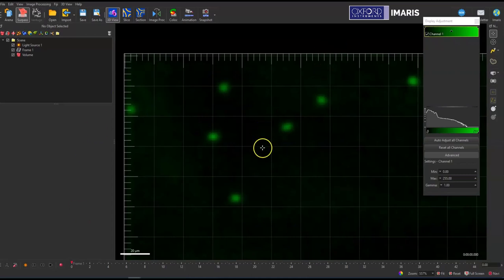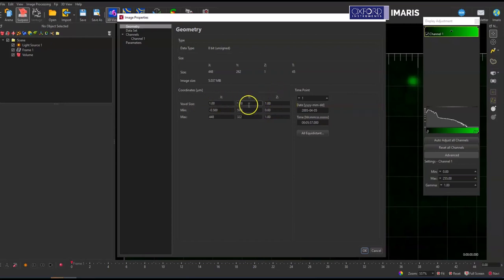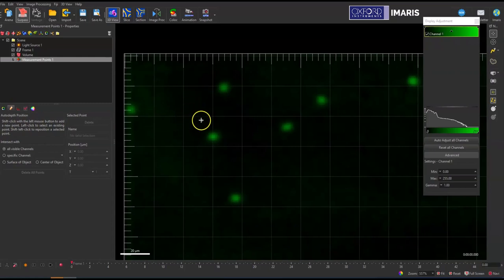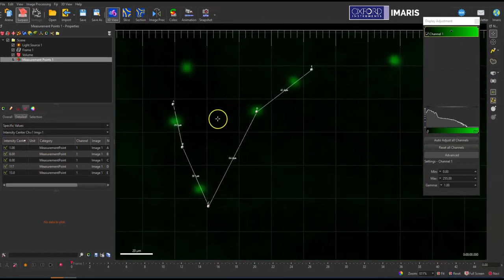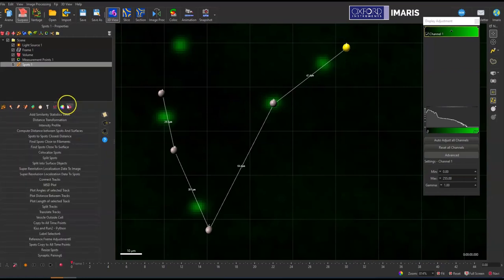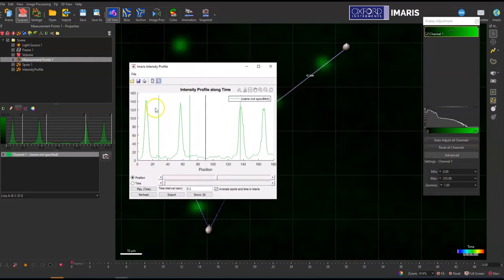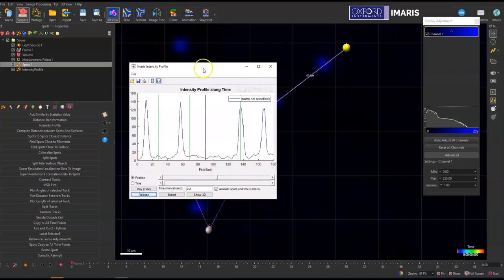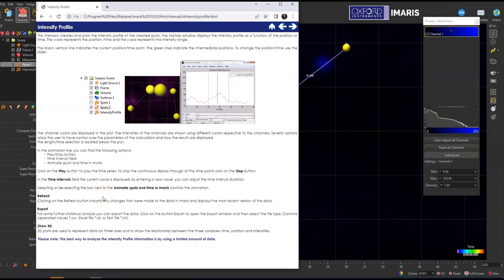Intensity Profile in Measurement Points and Spots Intensity Profile XTension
Different methods for measuring an intensity profile using Measurement Points and Spots objects.